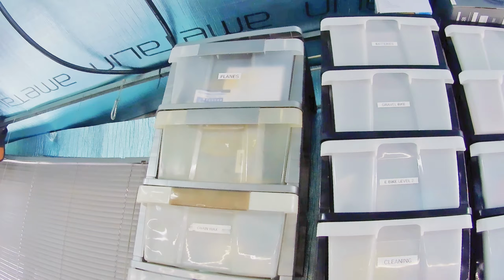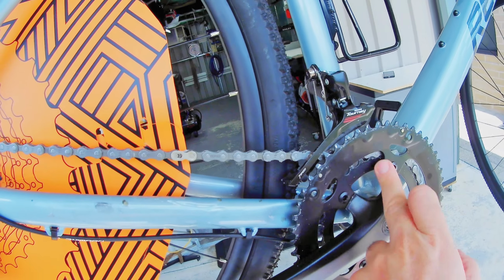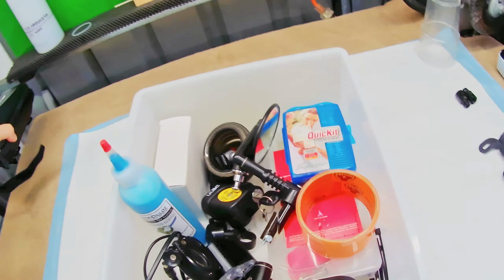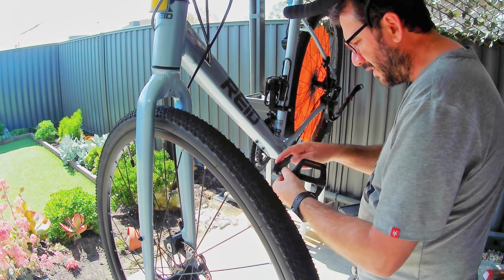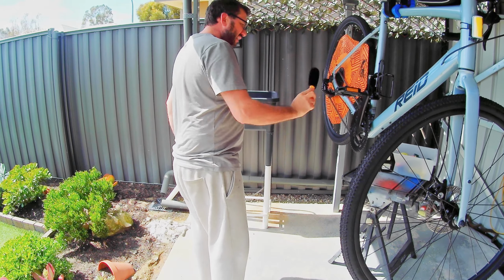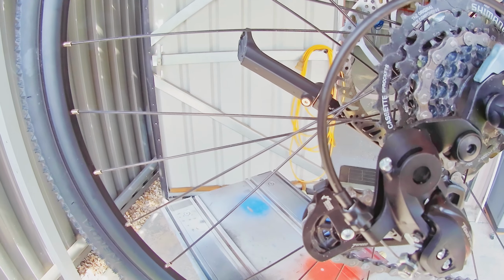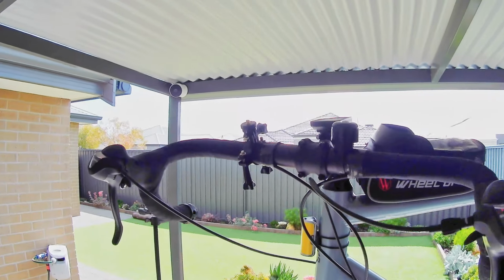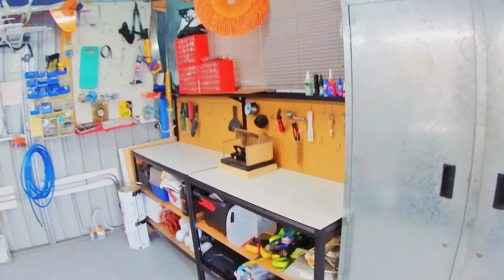Couple of Changes to the Gravel Bike